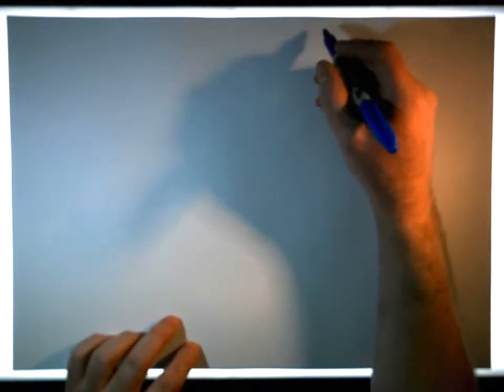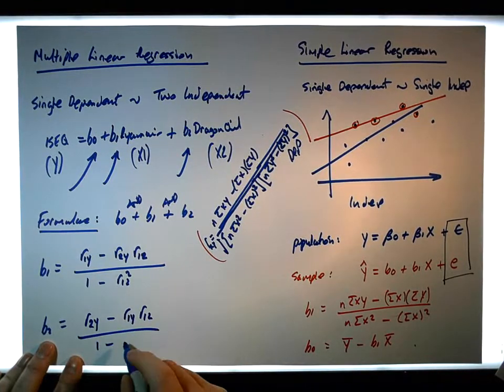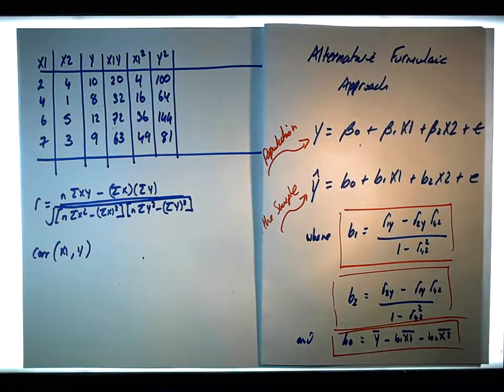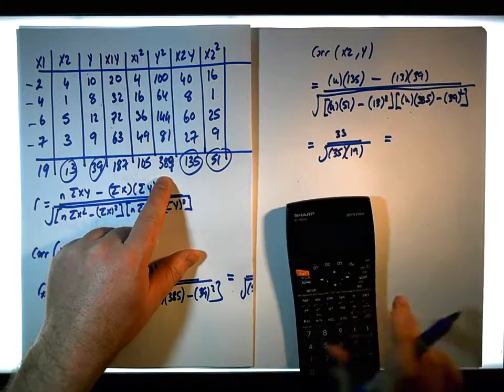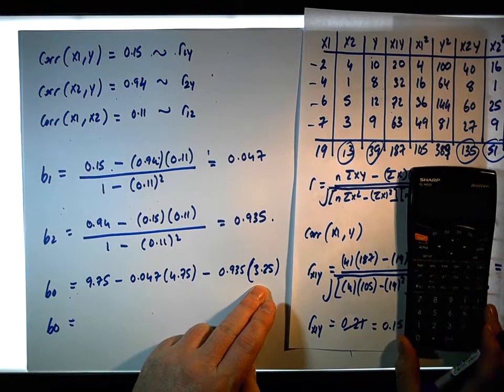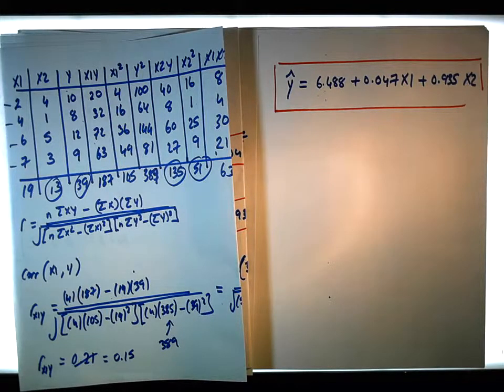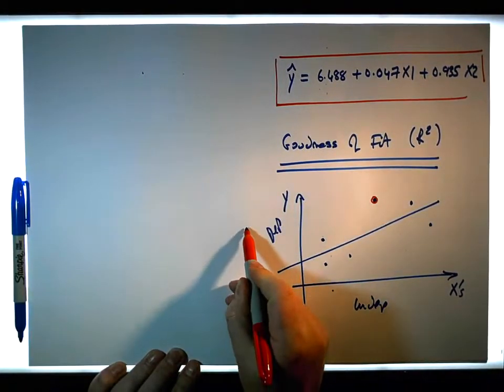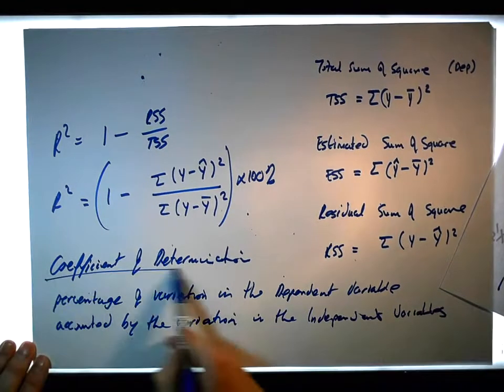Live Stream (26-03-20): Quantitative Analysis for Finance - MSCFINE1